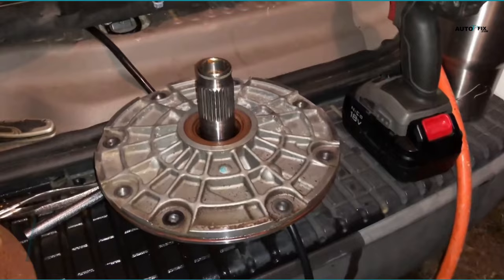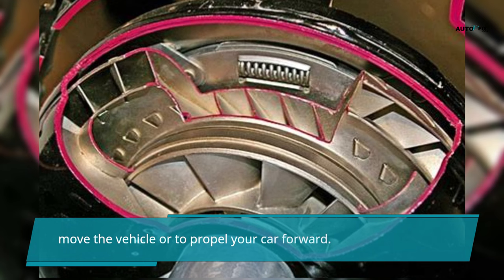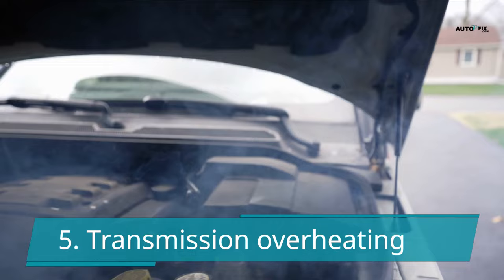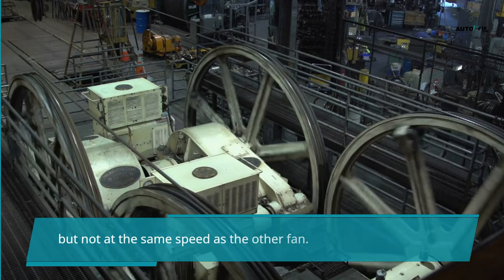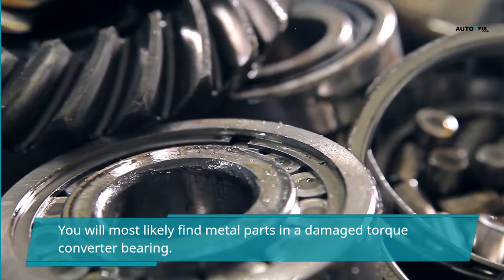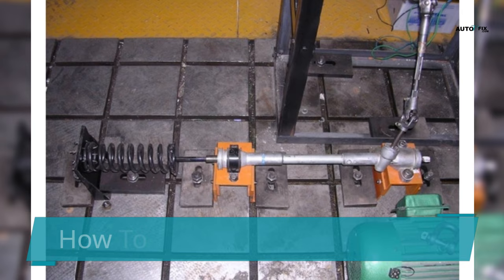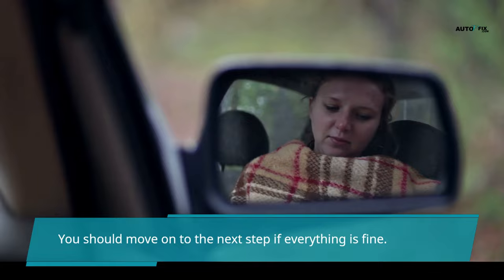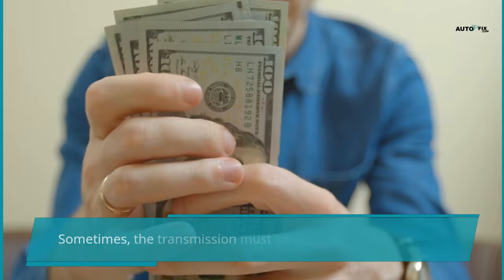8 Most Common Symptoms and Signs of a Bad Torque Converter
symptoms of a bad torque converter, bad torque converter, torque converter clutch,
torque converter symptoms, torque converter rebuild, torque converter price,
what happens when torque converter goes bad,
bad torque converter vs bad transmission,
what are the symptoms of a bad torque converter clutch solenoid,
what are the symptoms of a bad torque converter,
what are the symptoms of a bad torque converter solenoid,
symptoms of a torque converter going bad, bad torque converter,

1) All auto related repairs and fixing/ maintenance tips
2) how to car fix guide
3) how to hire the right dealership/mechanic
4) best SUV and Sudan car guide
5) car review and car advice
6) sports car and race car guide
7) auto repair
8) worst cars comparison
9) all kinds of car DIY and bad cars solution.